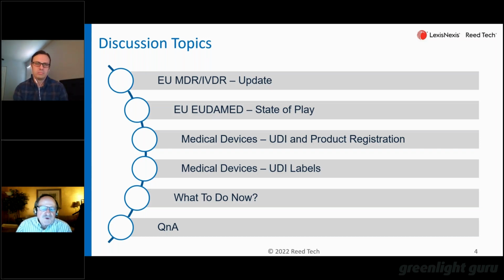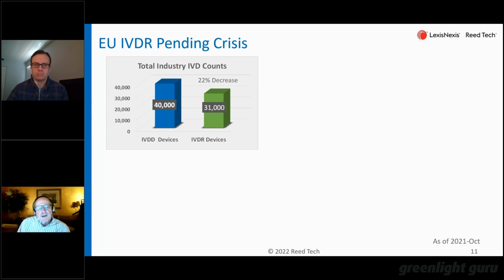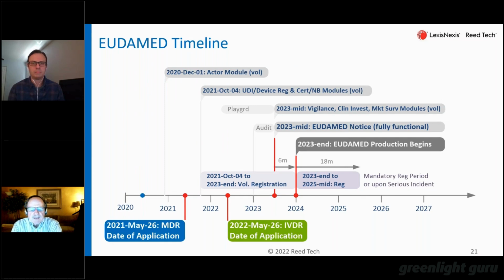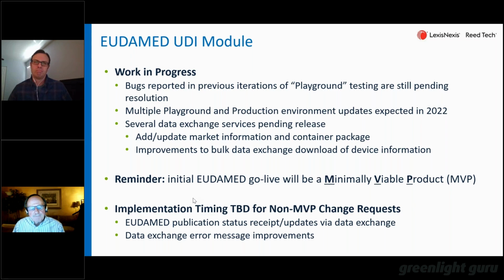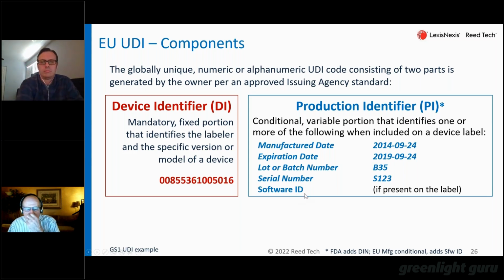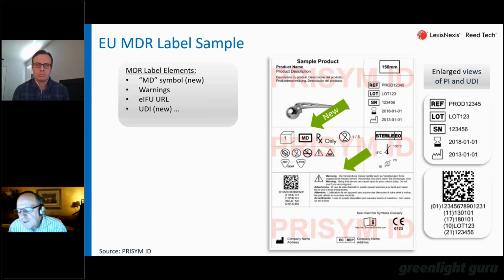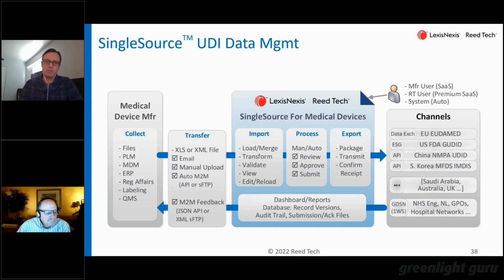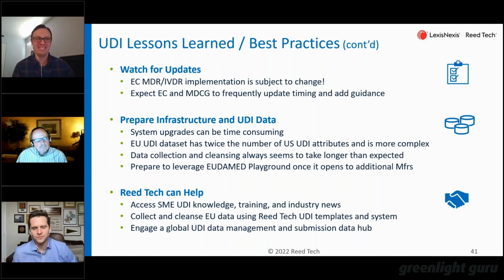UDI Product Data and EUDAMED, Get Onboard!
This on-demand webinar hosted by Greenlight Guru focuses on UDI (Unique Device Identification) product data and the European Database on Medical Devices (EUDAMED).

It provides insights into the best practices for preparing for EU EUDAMED, understanding its impact on medical device manufacturers, and the current voluntary activities to engage in.

Main points covered:
1. Overview of the 6 Modules of EUDAMED.
2. Guidance on current voluntary activities and steps to take now.
3. Updated implementation timeline for the In Vitro Diagnostic Regulation (IVDR).
4. Reporting and labeling strategies for UDI data.
5. Solutions to assist with UDI data requirements and EUDAMED compliance.

Target Audience:
• Medical Device Executives
• Regulatory Affairs Professionals and Management
• Quality Professionals and Management
• Clinical Affairs Professionals and Management
• R&D Engineers and Management